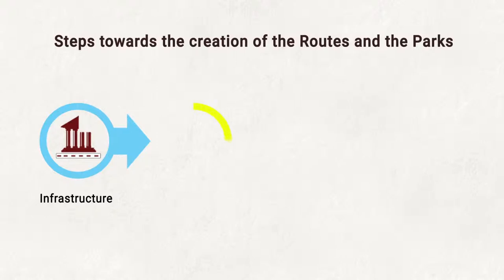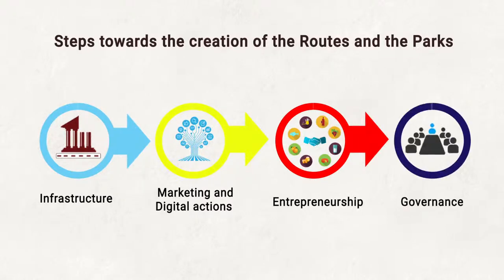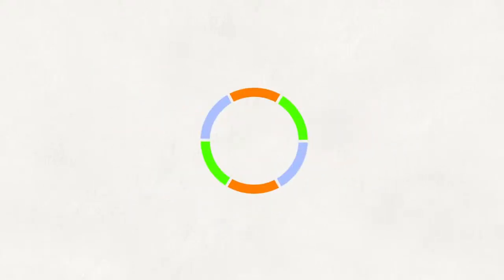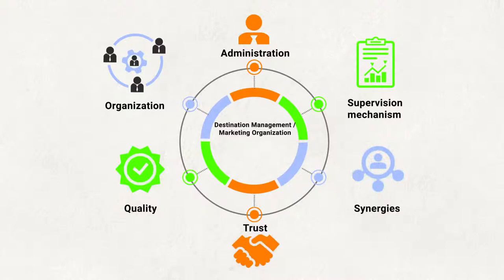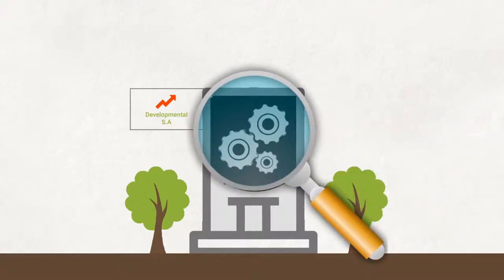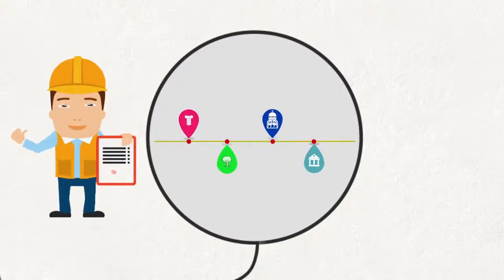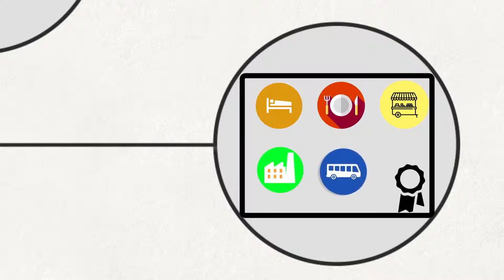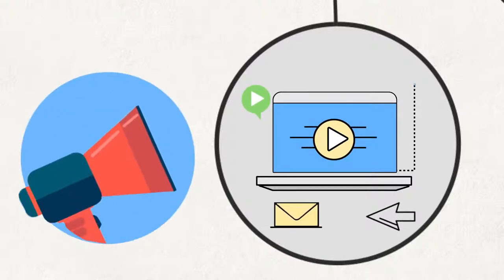Diazoma - Destination Management / Marketing Organization